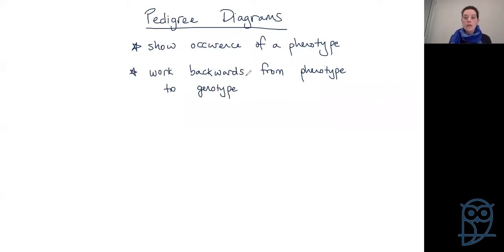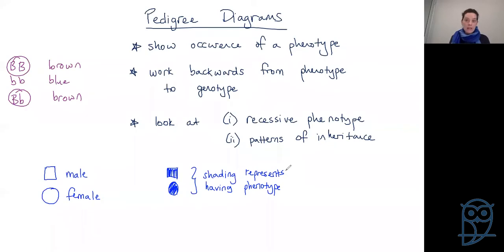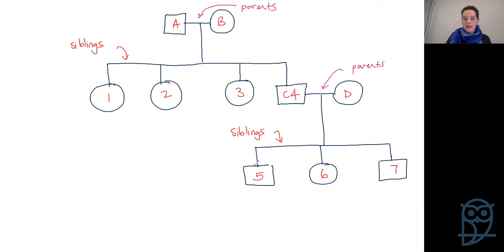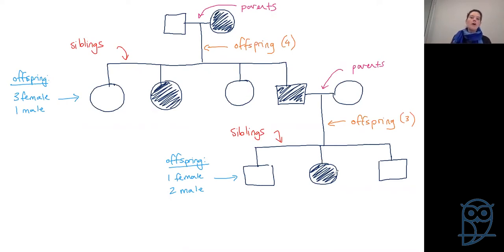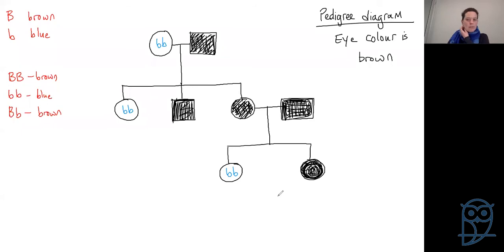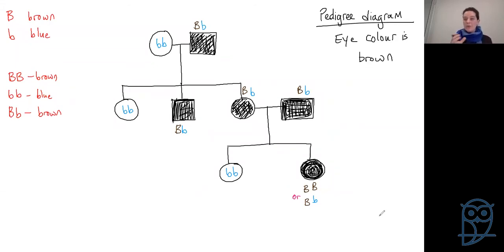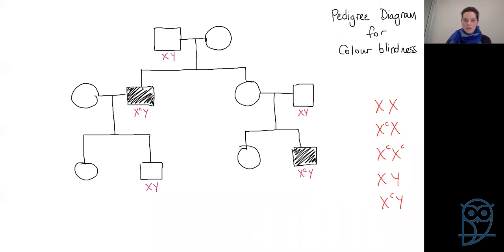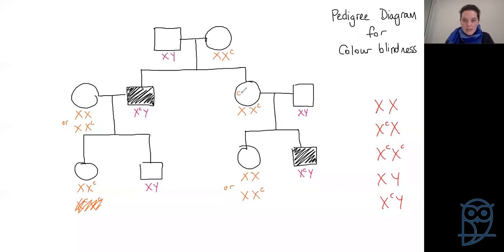Pedigree Diagrams Online Lesson - IGCSE Biology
In this lesson we discuss what pedigree diagrams are, how they are used to show us how genetics and phenotypes are linked together. This lesson covers an example and what  a pedigree diagram looks like for eye colour.

For more lessons like this one and structured, weekly lessons with lesson plans, interactive learning content, assignments, mock exams, and access to teachers on our online learning platform